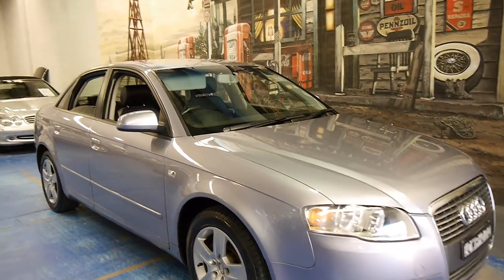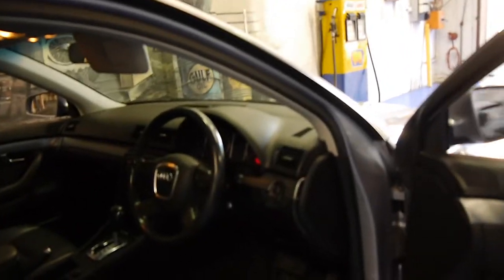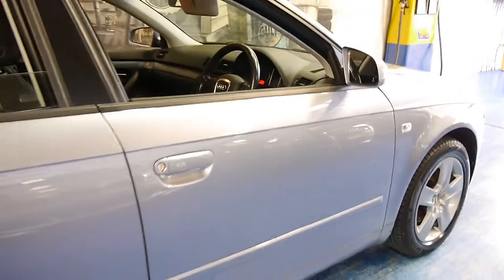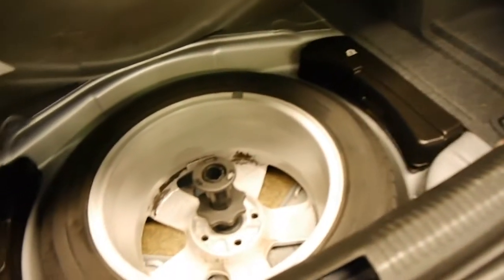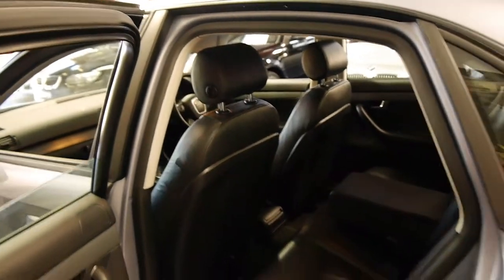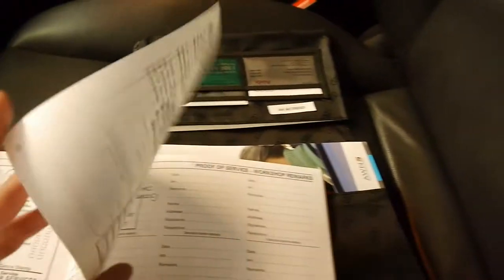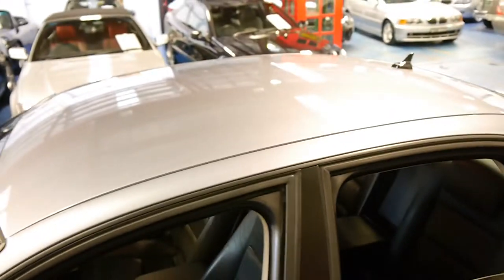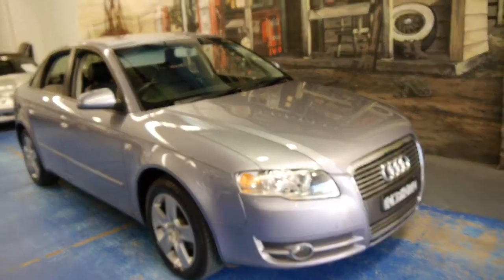2005 Audi A4 sedan 2.0 litre automatic B7